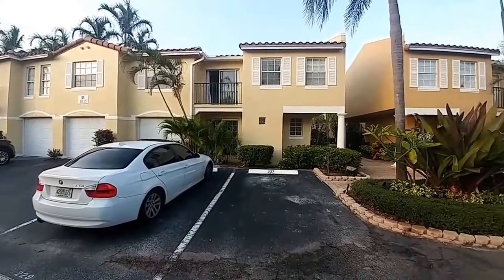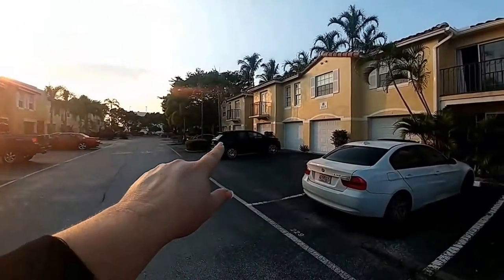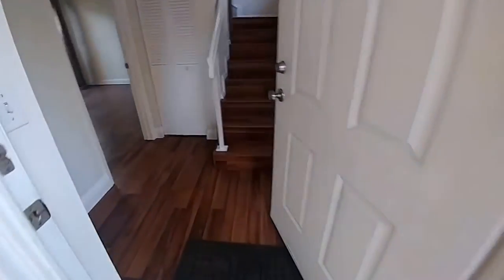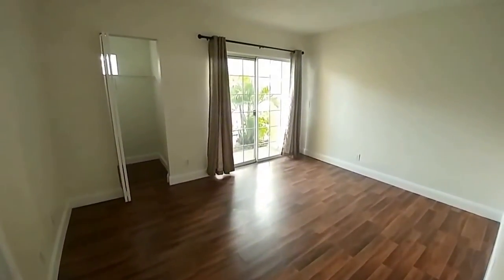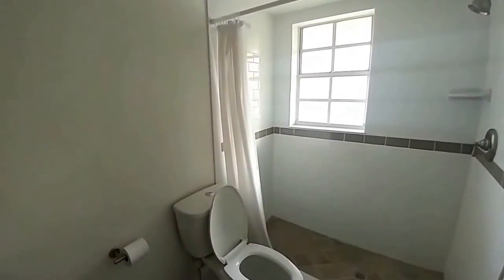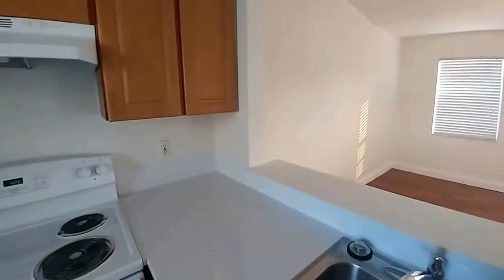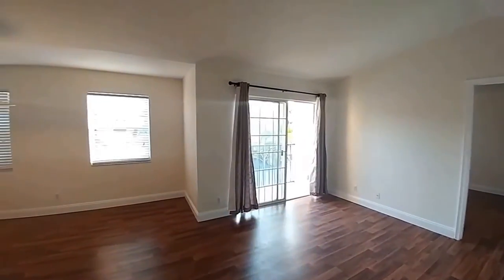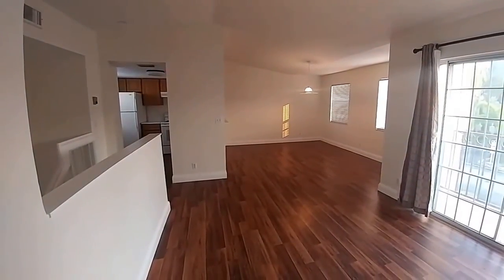Townhomes for Rent in Palm Beach Gardens: Lake Park 2BR/2BA by Palm Beach Property Management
to know more about Home Property Management and PalmBeachPropertyManagement. See our available listings! You can also call us or visit our office at

This is one of our Palm Beach Gardens townhomes for rent that features the following: a spacious master suite with a private bath, a patio and walk-in closet on the first floor and storage cabinets at the hallway by the staircase. The second floor has a modern kitchen and a generously-sized dining and living area complete with a patio. The second master suite also has a walk-in closet and an ensuite bath. The bathrooms and the kitchen are all upgraded for your comfort. Don't miss this sought-after property!

Think our wonderful Palm Beach Gardens townhomes for rent are right for you? and give our professional Palm Beach property managers a call today! Know someone who might be interested in our TownhomesForRentInPalmBeachGardens instead?

Get only the best and professional property management in Palm Beach with us at HomePropertyManagement! Learn more about us and our services and learn more about property management in Palm Beach

"Like" us on Facebook or write a review for us on Google+

If you're like Sally who needs to find a place to live but doesn't have time to look at properties, click on this link and find the best tenant options

Or if you're an investor like Dave who worries about tenants damaging your property, to know the best resolution to your problem.

Whether you are a tenant or an investor, it is always important to know these 5 ways to save money with Home Property Management

Your reviews help keep our business thriving. Please take a moment and share your experience